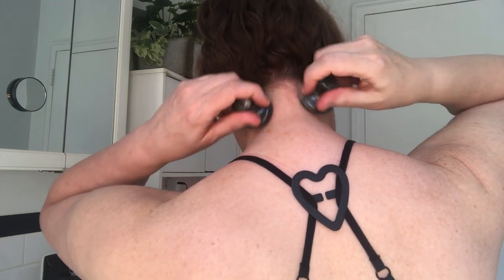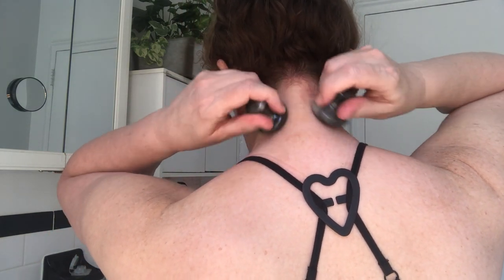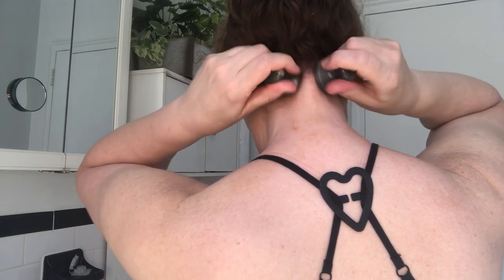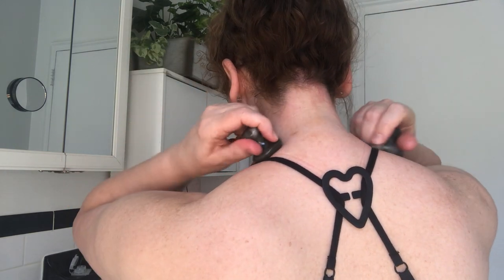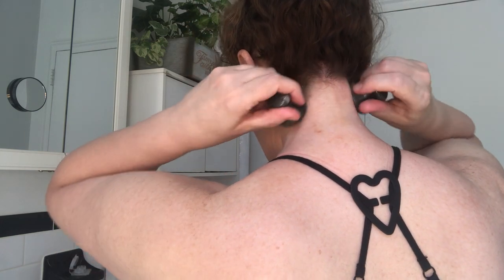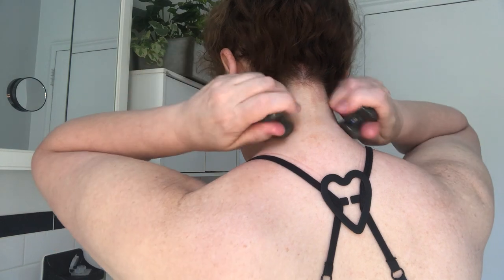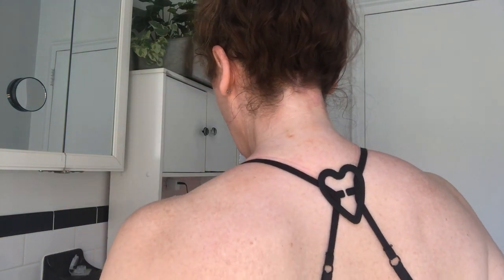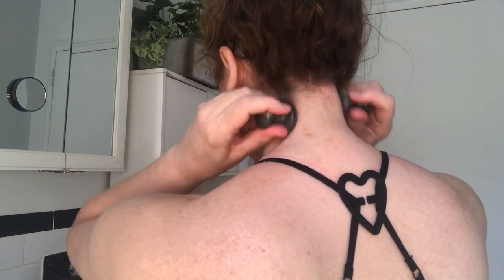Taming tension and stress with CJB Mushroom Gemstones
Hi

I miss you all so much and am so happy to be back to share this anti-stress remedy.  As you know, I have a passion for modern technology AND ancient holistic wellness rituals!

This particular remedy is a hybrid of lymphatic drainage, cupping, GuaSha, Acupressure, Reflexology, and crystal healing.  My hope is that long-term you can use the these tools to manage stress, and through consistency this ultimately creates a healing beauty ritual.

I want to thank one of my teachers and the creator of this technique Cecily Braden @CJBBeautySecrets.  I can't wait to learn more (next is GuaSha spoons!) and share with you.

With everything going on in this world, my intention in sharing is to give you some tools to take care of yourSelf, find a little peace in your day and look healthy while doing it.

Please note, you can always reach out for a virtual consultation by messaging me on my web site.  And if you're wanting to purchase the stones, or any of the other GuaSha tools you see in my video content, just send a message through

Stay safe and healthy.  Much love xoxo